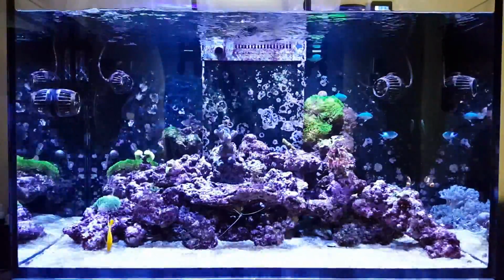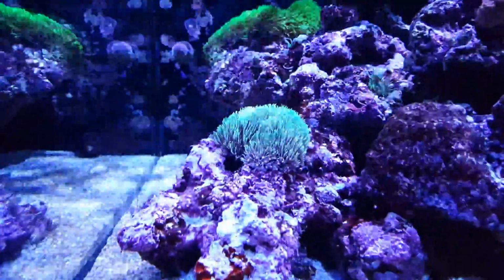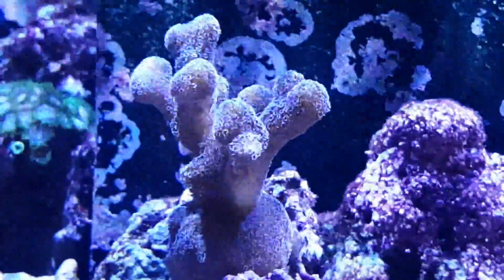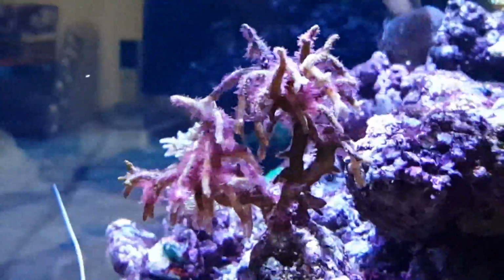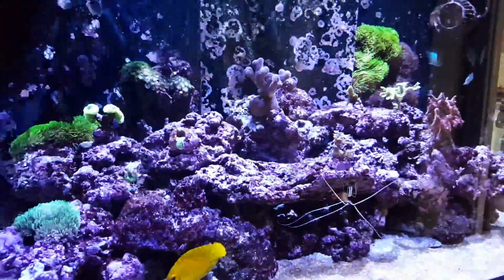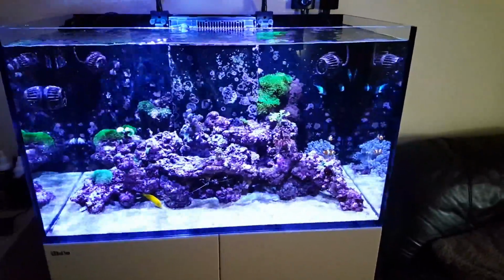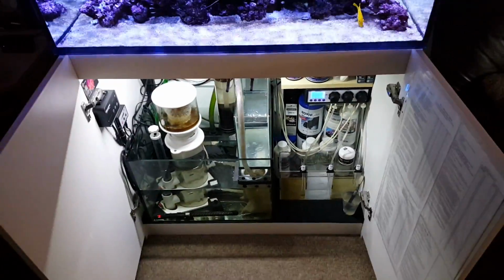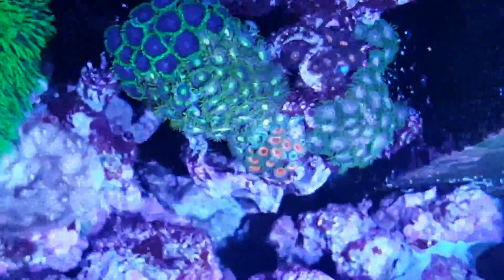Red Sea REEFER 250. 7+ months part 2.